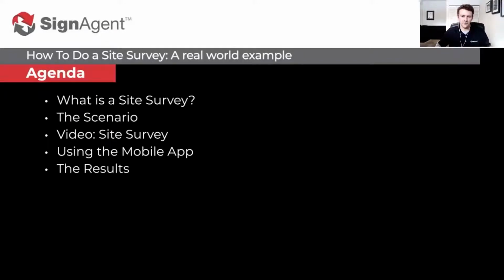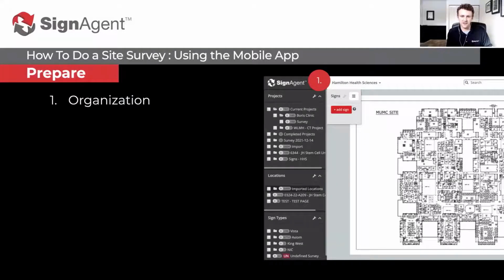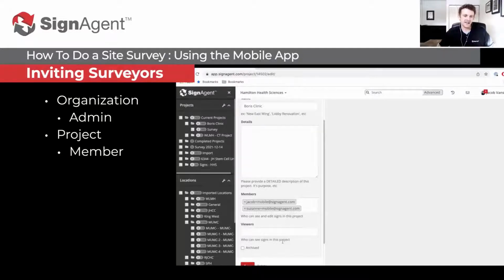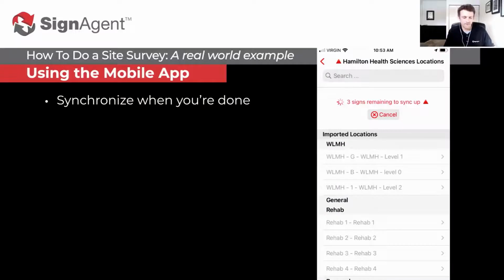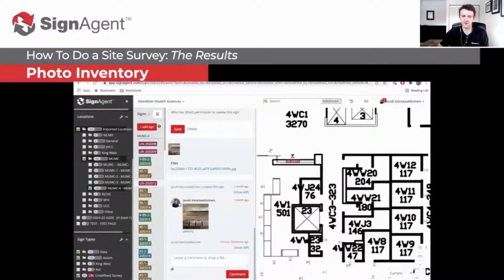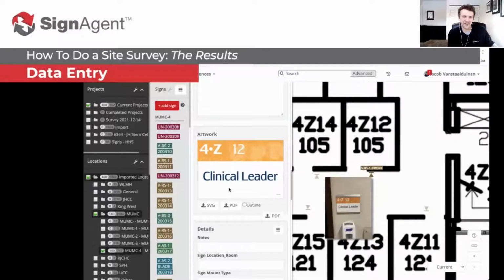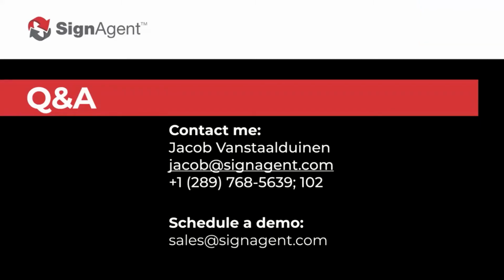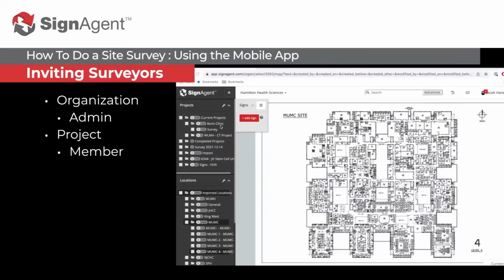Webinar: How to Do a Site Survey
The first step in planning and managing an effective wayfinding system is to inventory and audit your current signage.

Are you still completing site surveys and installs using paper floorplans and spreadsheets? Are you looking for a better way? This webinar guides you through the process of preparing for and conducting a site survey for a local healthcare facility in SignAgent.

Webinar Agenda:

-What is a Site Survey (3:23)
-The Scenario (5:13)
-Video: Site Survey (5:59)
-Using the Mobile App (8:43)
-The Results/Benefits (22:06)
-Q&A (27:16)

More details about the SignAgent mobile app can be found on our website, including a direct link to download